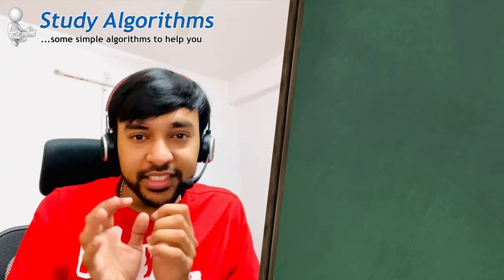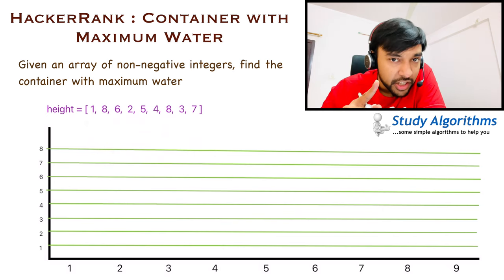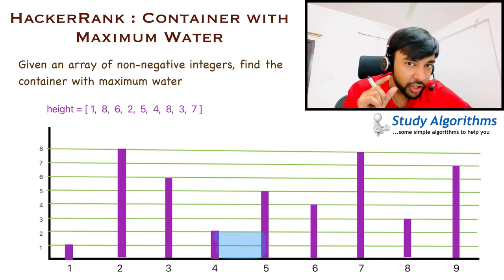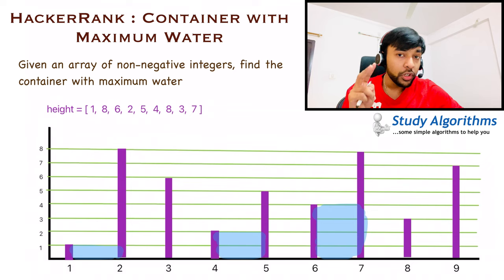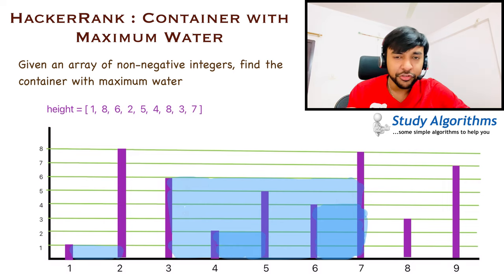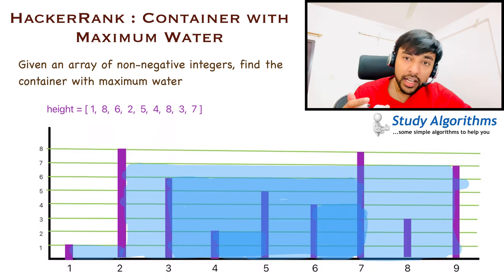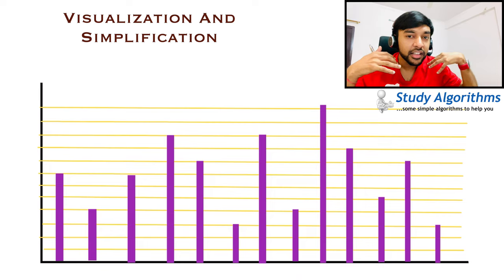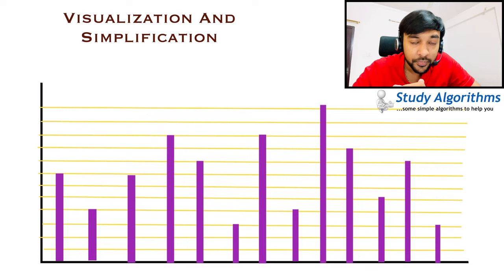Container With Maximum Water (LeetCode 11) | Full Solution with Visuals | Study Algorithms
You are given an array of positive integers that represents sticks of different heights. These sticks can form several different containers of varying areas. This video talks about how you can visualize a problem first to make it easier to solve and understand. Eventually, you need to find out the maximum area of a container possible. Work along with me to see how it can be solved easily along with the dry-run of code in JAVA.

Chapters:
00:00 - Intro
01:09 - Problem Statement and Description
04:16 - Simplify with visualization
05:15 - Solution Container with Maximum Water
09:20 - Dry-run of Code
11:32 - Final Thoughts